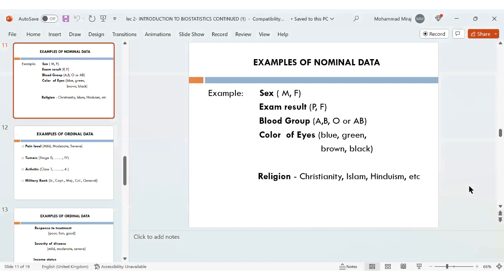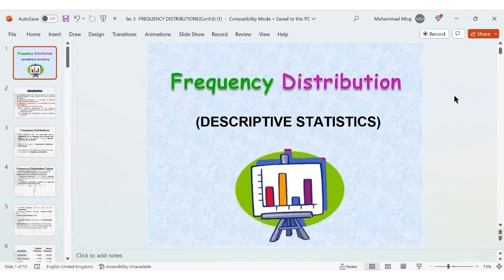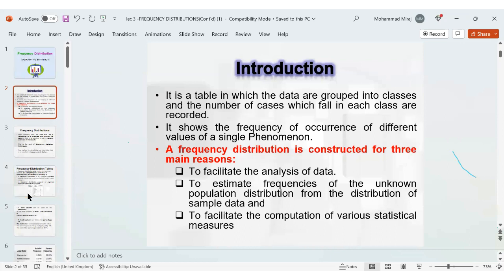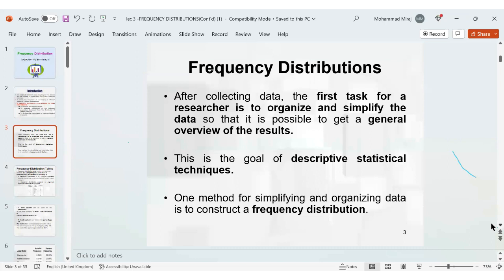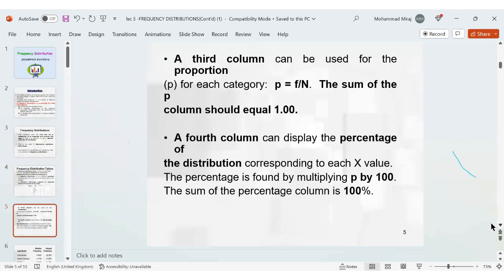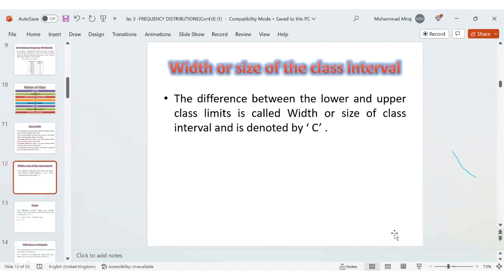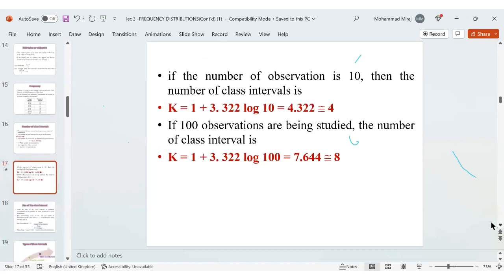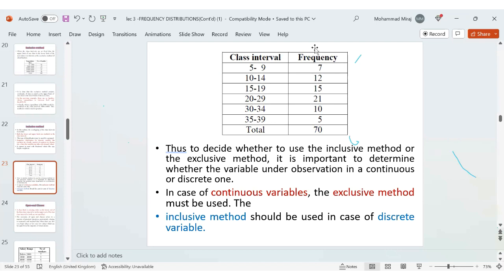MPH (Masters in Public Health) - 1st Year Online Video Tutorial by AIHMS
Online Video Tutorial of  "Biostatistics (Medical & Health Statistics)" (Chapter 4)
Course : MPH (Masters in Public Health)
Year : 1st
College : AIHMS (Athar Institute of Health and Management Studies)